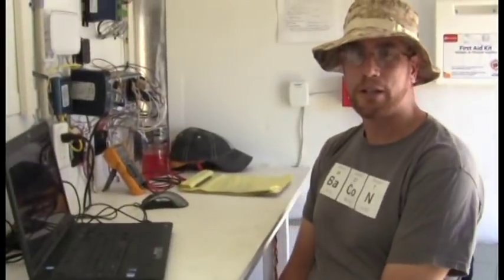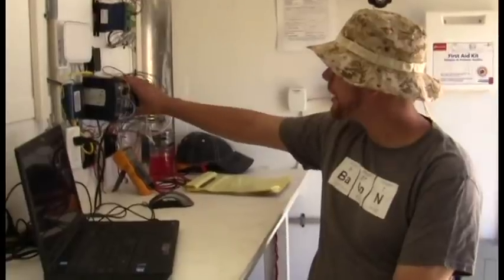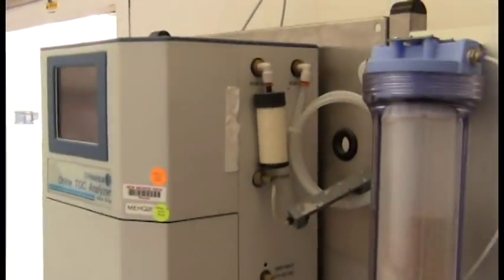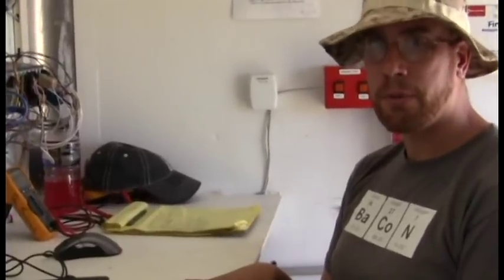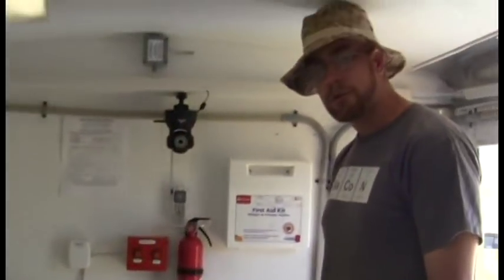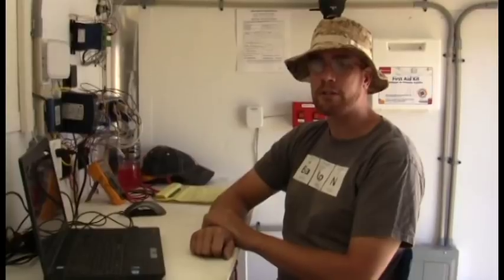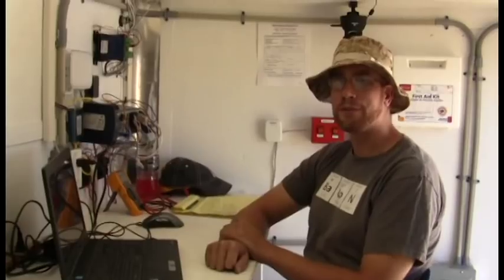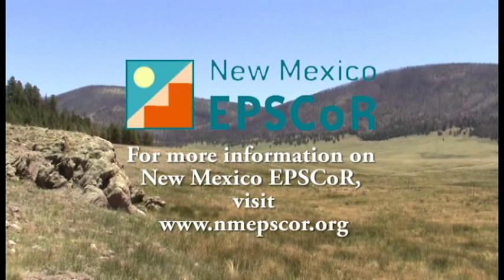Research Trailer, Episode 2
Episode 2 of the installation of the New Mexico Tech research trailer in the Valles Caldera National Preserve. Undergraduate student Ryan Schwingle gives a tour of the equipment inside the trailer